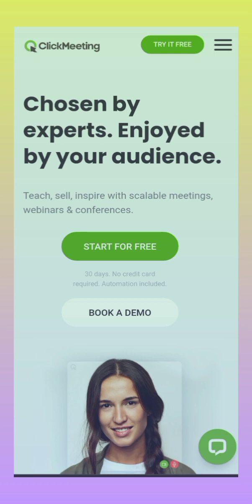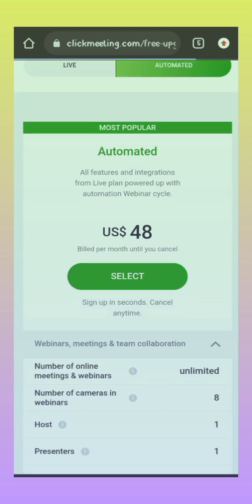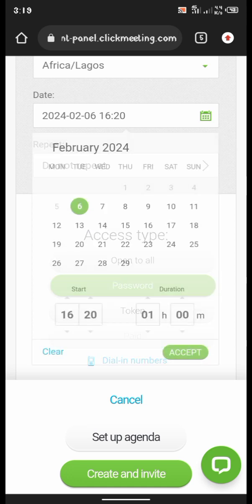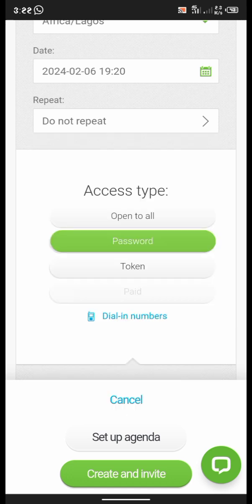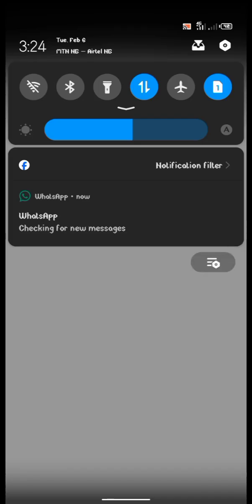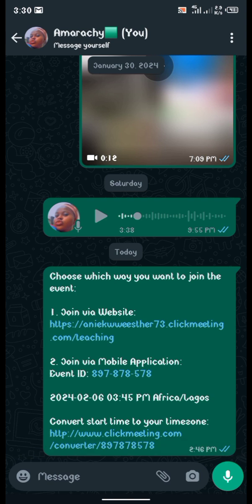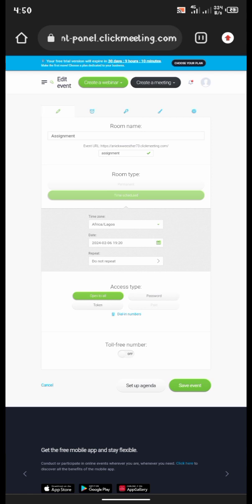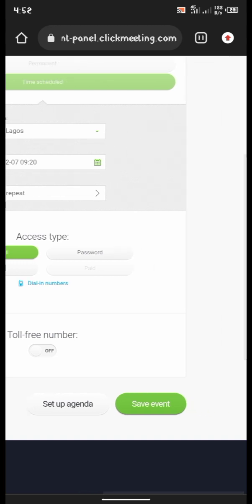How to navigate the Clickmeeting video conferencing tool part 1